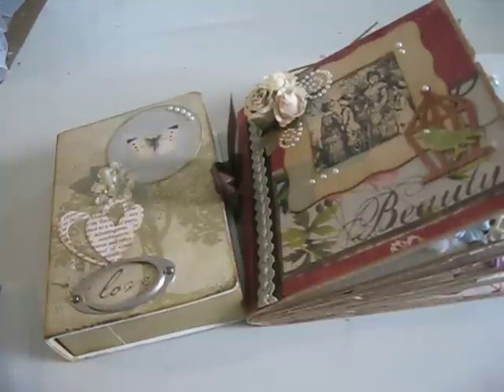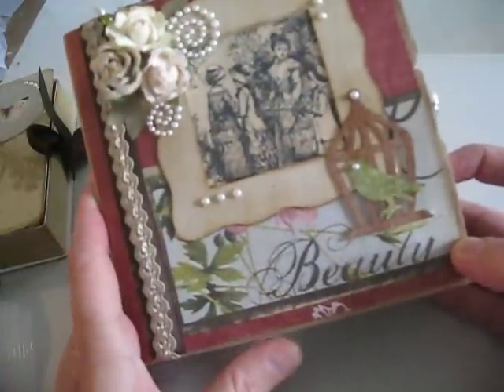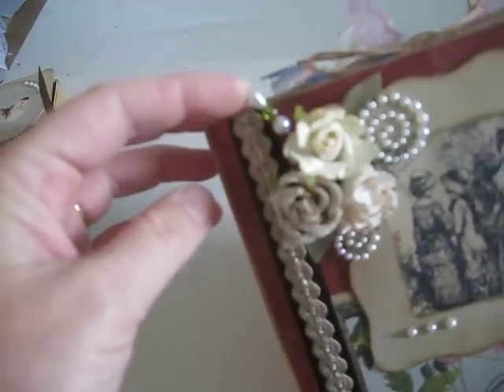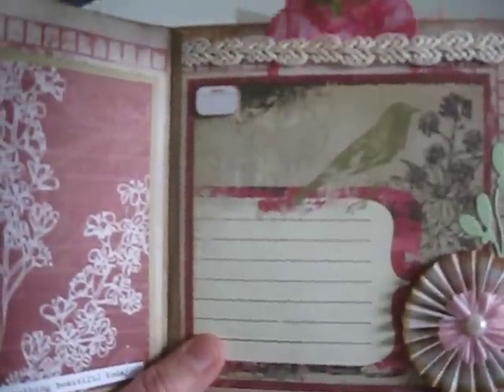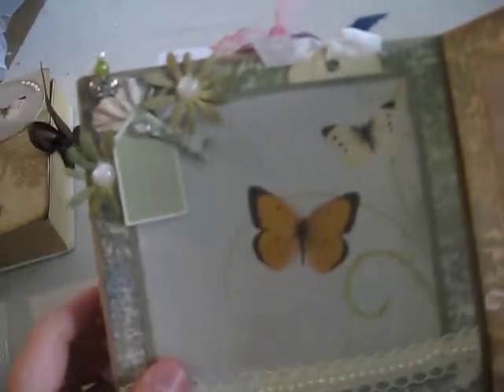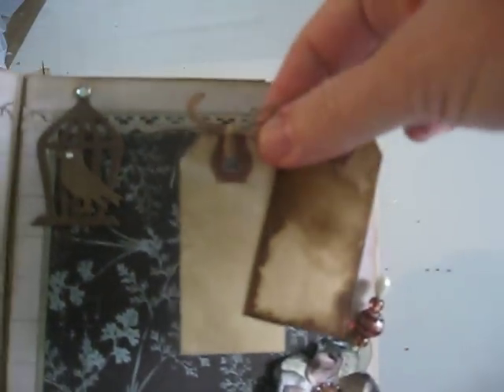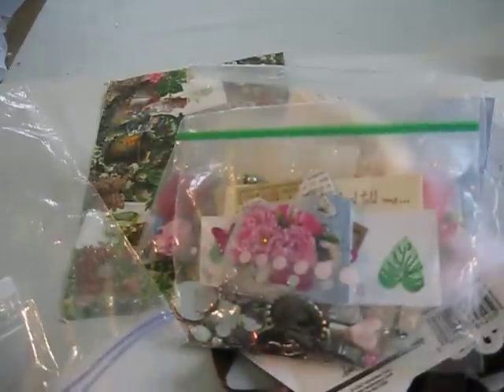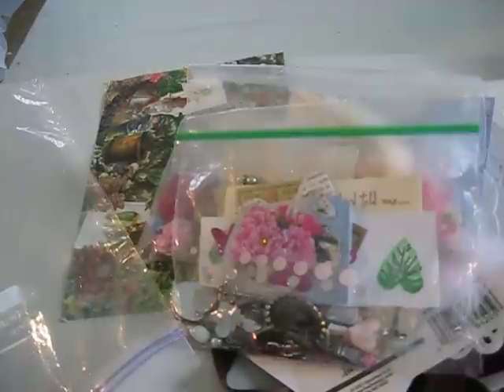Shabby Chic Mini from Julie D